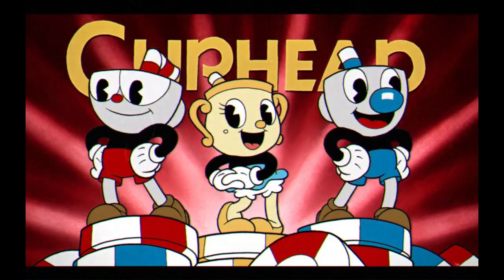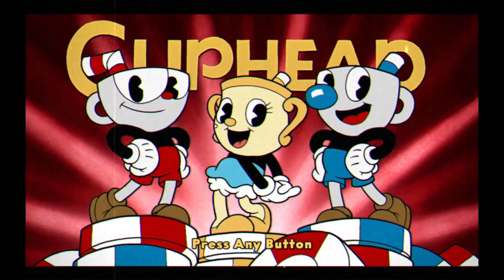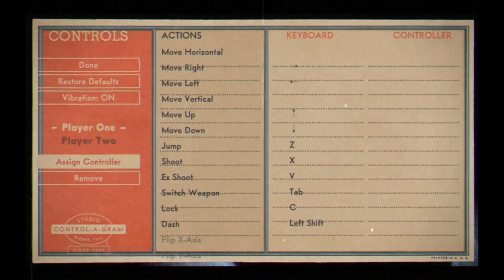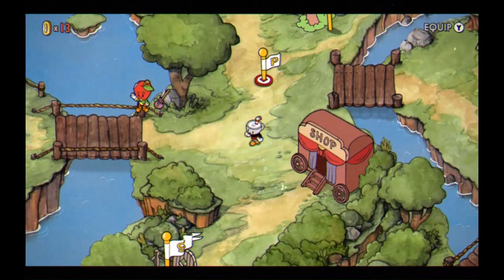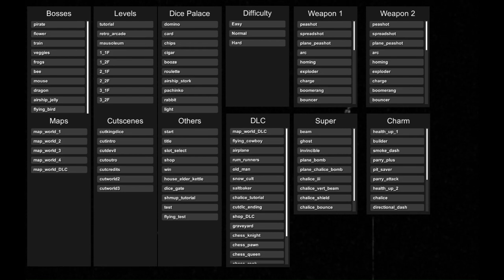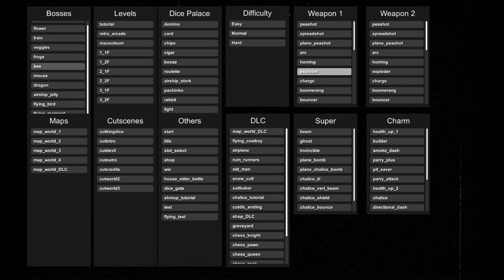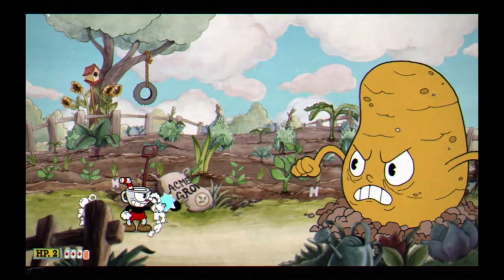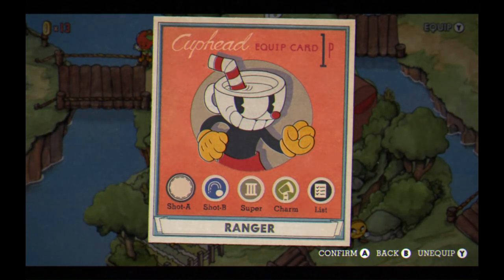I Found a Secret Unused Weapon in Cuphead!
in this video I will show everyone an unused weapon in Cuphead,
to do this I will need to enter the game's hidden debug mode.
To do this I will have to rename the "level0" file to "level7 and vice versa", and the "level7" file to "level0".
Now when I open Cuphead I will see a cool menu with lots of options, It's the debug menu, once I mess around with it and check out the bosses and I rename the "level7 and vice versa" and "level0" files back to normal and I open Cuphead, my save slots are all empty.
If you backup your save files you can just put them back in, but if you don't want to do that, then you can enter debug mode with Devilish Cheats.
If you enter debug mode with Devilish Cheats then your save files won't get deleted and the debug menu is less buggy, and I'm going to enter debug mode this way and show everyone this unused weapon!

The new version of Devilish Cheats is on the Discord server but the Discord server is expired but someone backed the files up on Media Drive so here are the links: "Assembly-CSharp.dll" File